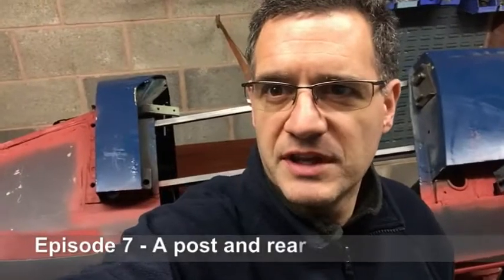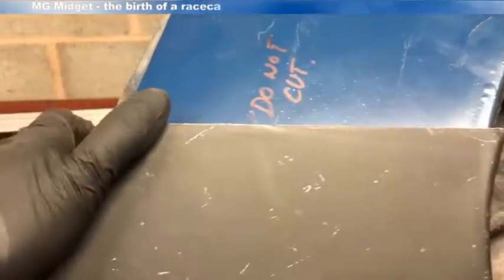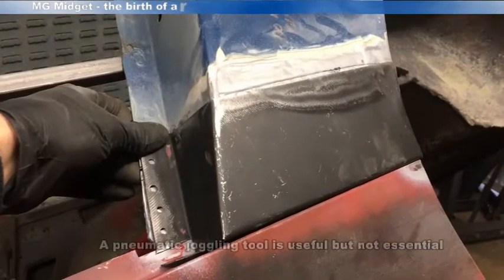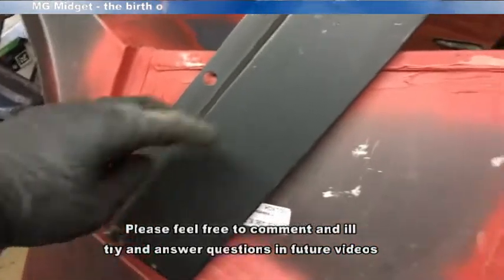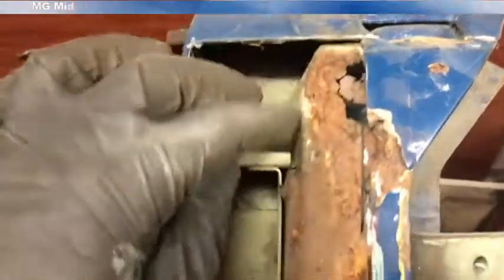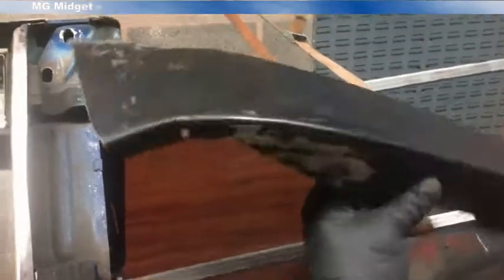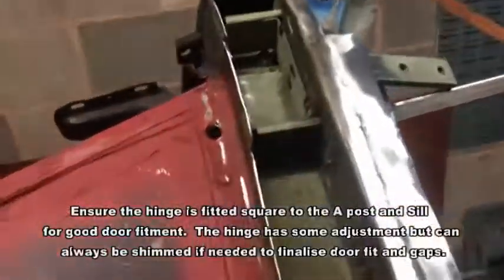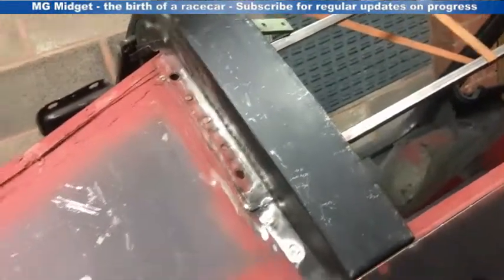MG Midget A Post and Rear wheel arch Repair - The Birth of a Racecar (Episode 7)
Capturing the journey of a MG Midget 1275 RWA from restoration project to participation in the 2022 MG Car Club speed series. This is MG Midget, the birth of a Racecar exploring the highs and lows of classic car restoration and bringing the car upto specification for sprinting, hill climbs and trackdays